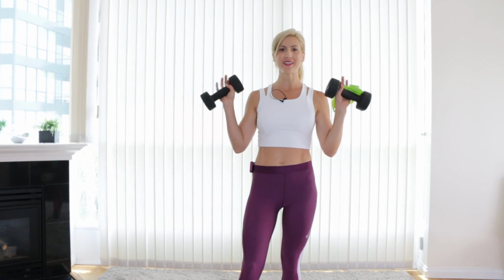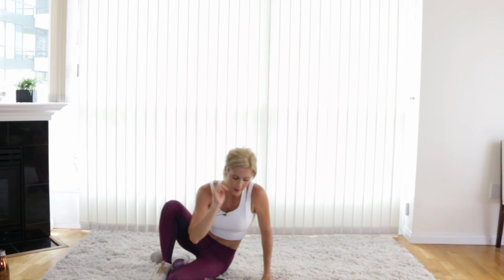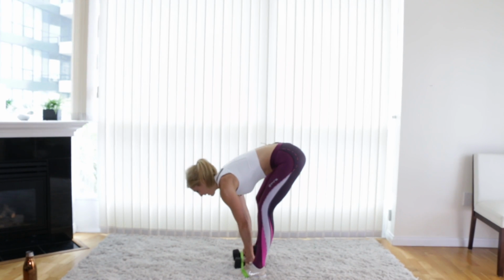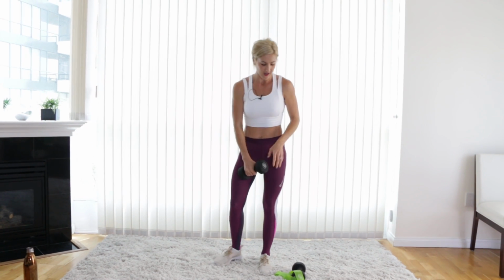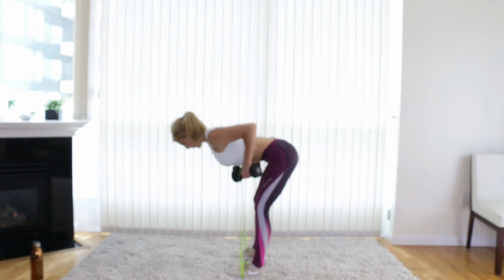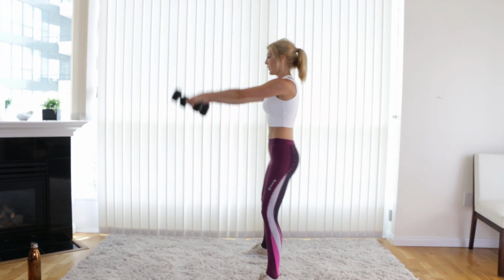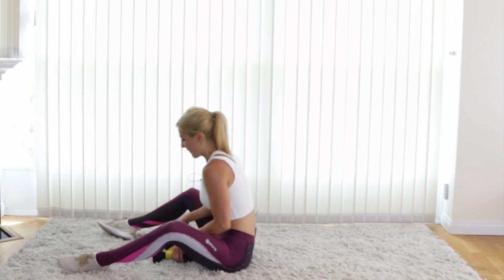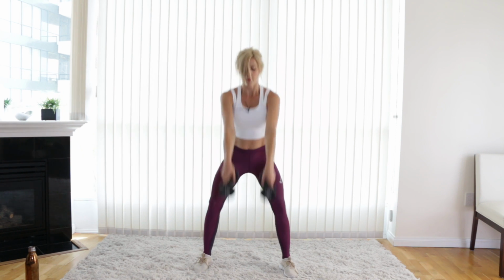HOME SHRED #10 (Dumbbell + Band HIIT Workout) | Live Lean Shred Ep. 24 | LiveLeanTV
Workout starts at 4:30

Welcome to episode 24 of our NEW 6 week series called, Live Lean Shred. Over the next 6 weeks, we'll be vlogging and uploading daily workouts from 2 of our programs. 4 days a week, Brad will be teaching you how to get shredded with his Live Lean Afterburn 1.0 workout program. 3 days a week, Jessica will be taking you through her real-time, 15 min Home Shred workout program. Sign up below to get the workouts emailed to you for FREE!

WANT MORE DAILY TIPS TO LIVE LEAN?:

Welcome to . The online fitness and nutrition show, hosted by Brad Gouthro and Jessica Gouthro, teaching you how to LIVE THE LEAN LIFESTYLE 365 days a year. Watch hundreds of fat blasting & muscle building workouts, easy and delicious recipes, as well as fitness and nutrition tips to get you your dream body (and maintain it 365 days a year).

704 J St,